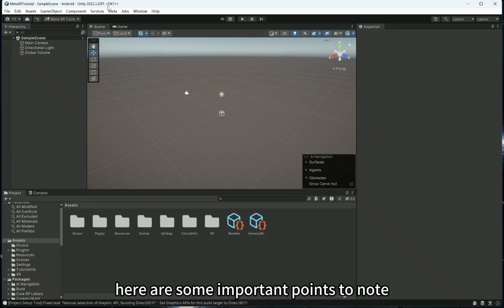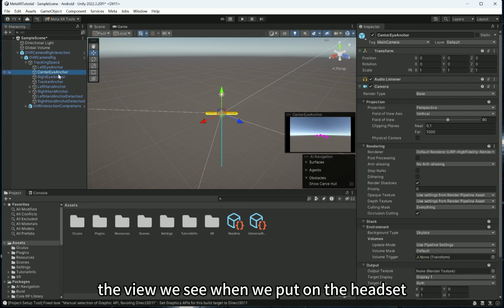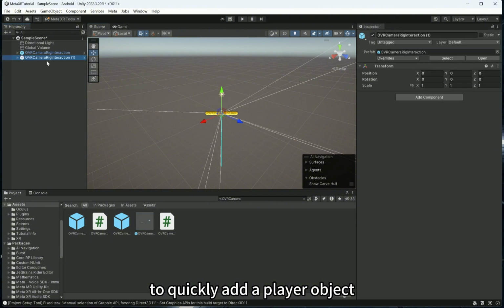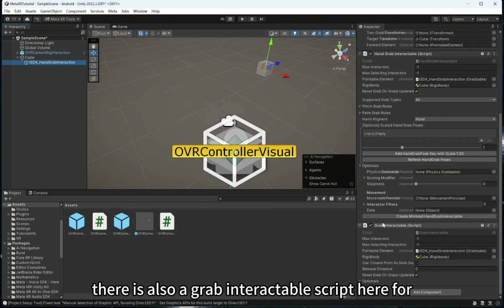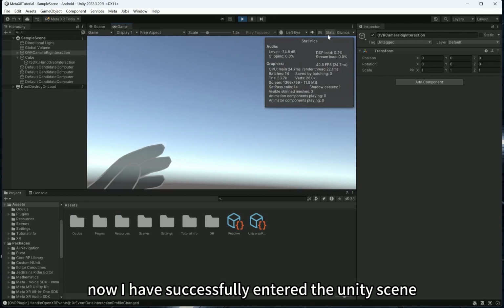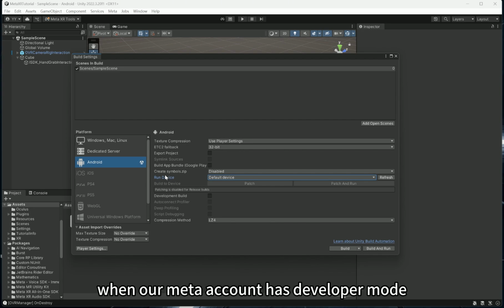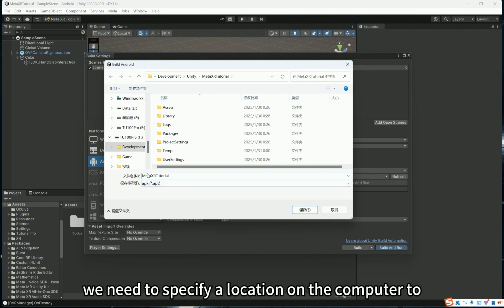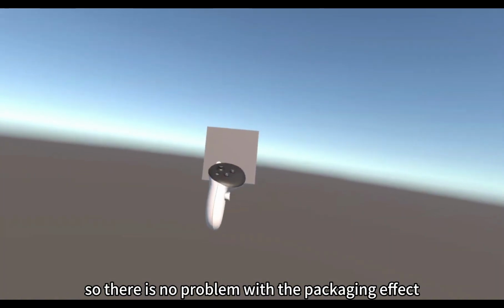Unity Meta Quest Tutorial 2025 - Part 3 - Basic Interaction Setup & Build The App